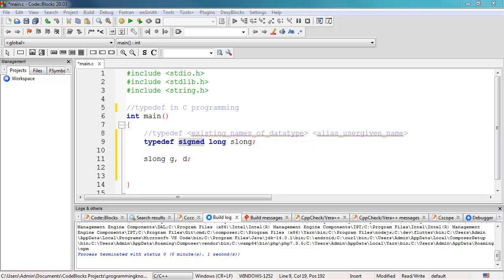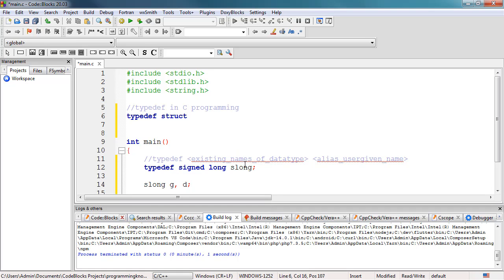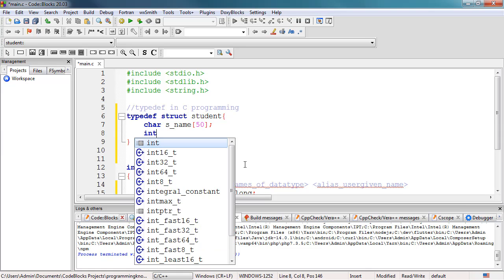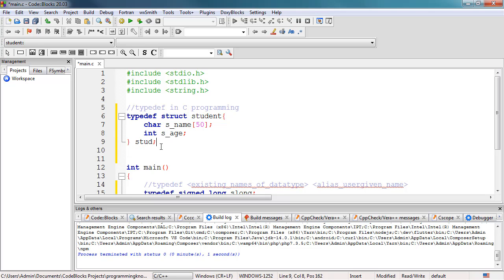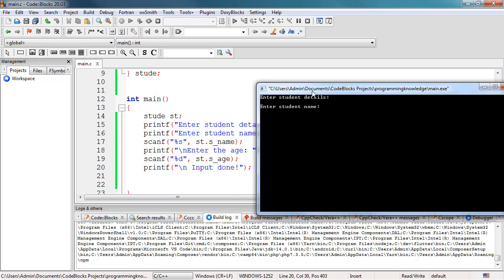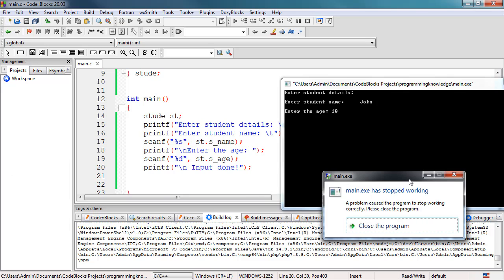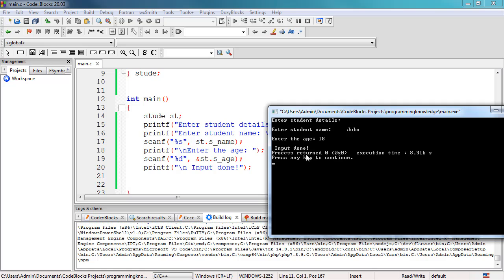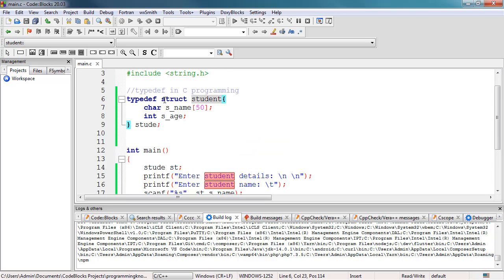C Programming Tutorial for Beginners 27 - typedef in C Programming | Learn typedef in C